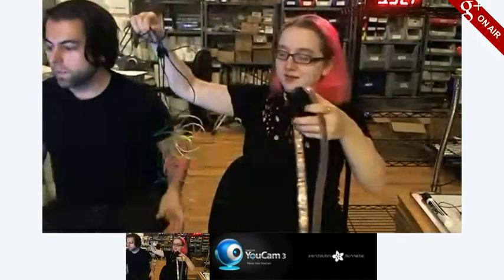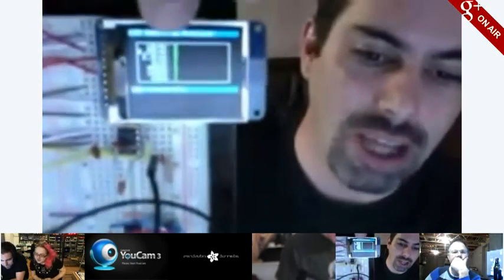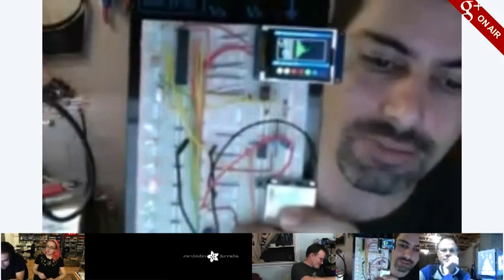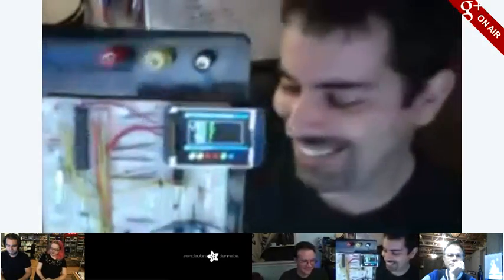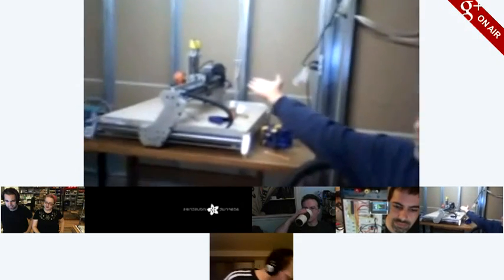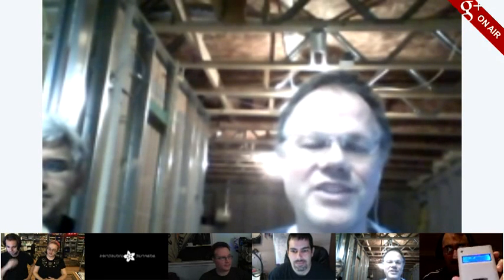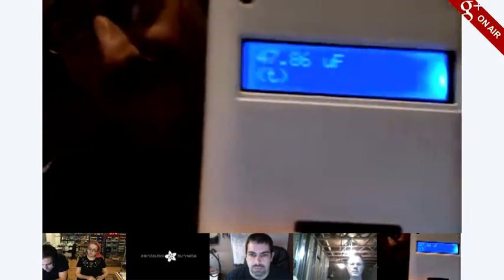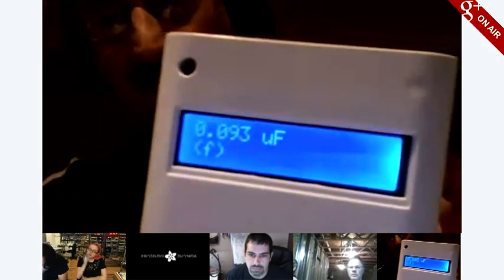NEW YEAR'S EVE Show and Tell 12/31/2011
Electronics show and tell with G+ On-Air hangouts every Saturday at 9:30pm ET. Want to show a project on an upcoming show and tell? Leave a comment on the show and tell announcement on Adafruit's G+